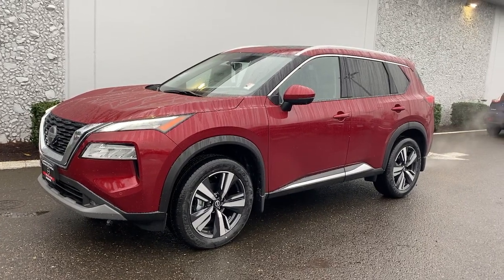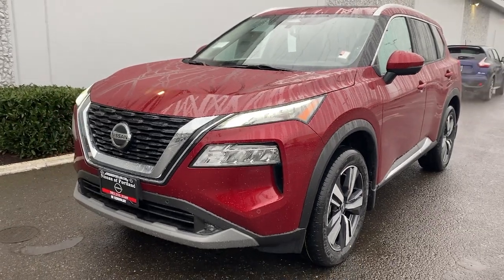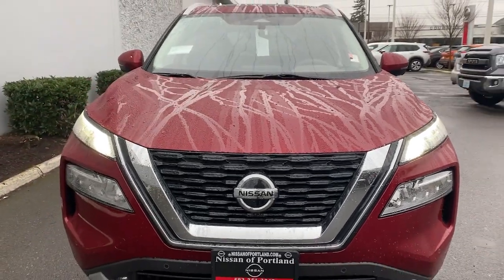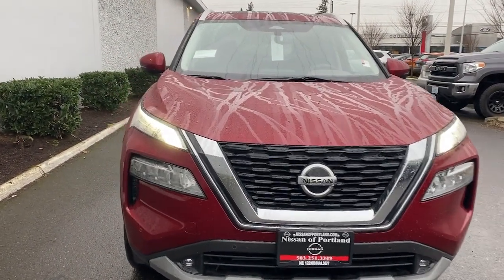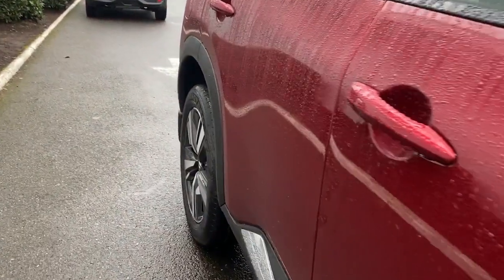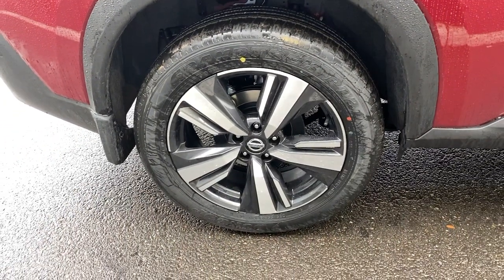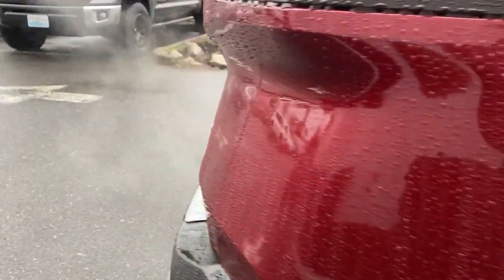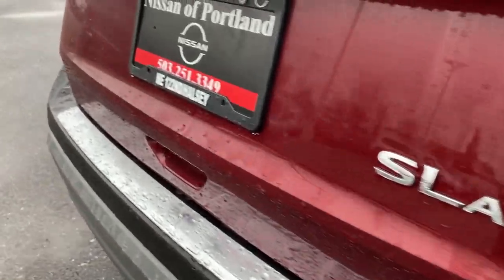2021 Nissan Rogue Portland, Beaverton, Vancouver, Gresham, Hillsboro, OR 1019146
Other New 2021 Nissan Rogue available in Portland, Oregon at Nissan of Portland. Servicing the Beaverton, Vancouver, Gresham, Hillsboro, OR area.

Heated Leather Seats Nav System Moonroof. EPA 32 MPG Hwy/25 MPG City SCARLET EMBER T exterior and Charcoal interior SL trim CLICK MEKEY FEATURES INCLUDELeather Seats Sunroof Panoramic Roof All Wheel Drive Power Liftgate Rear Air Heated Driver Seat Back-Up Camera Satellite Radio iPod/MP3 Input Onboard Communications System Aluminum Wheels Remote Engine Start Dual Zone A/C Lane Keeping Assist Nissan SL with SCARLET EMBER T exterior and Charcoal interior features a 4 Cylinder Engine with 181 HP at 6000 RPM. OPTION PACKAGESPREMIUM PACKAGE Bose Premium Audio System 10-speakers including dual driver subwoofer Nissan Door To Door Navigation 9 HD color display w/multi-touch control 3D building graphics satellite imagery traffic sign recognition (TSR) 5 years of complimentary map updates wireless Apple Carplay Android Auto voice recognition SIRIUSXM Traffic SIRIUSXM Travel Link connective navigation features including online point of interest search and online premium traffic information ProPILOT Assist + Front & Rear Sonar SiriusXM Traffic SiriusXM Travel Link. Rear Spoiler MP3 Player Privacy Glass Keyless Entry Remote Trunk Release. Horsepower calculations based on trim engine configuration. Fuel economy calculations based on original manufacturer data for trim engine configuration. Please confirm the accuracy of the included equipment by calling us prior to purchase.